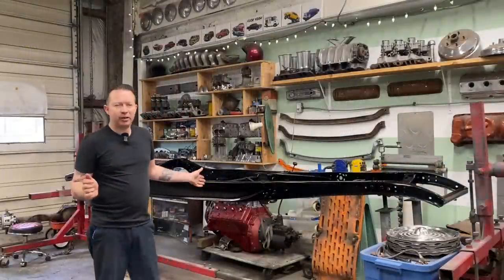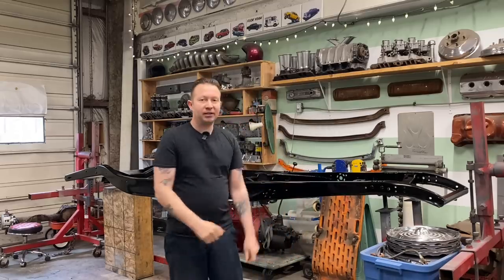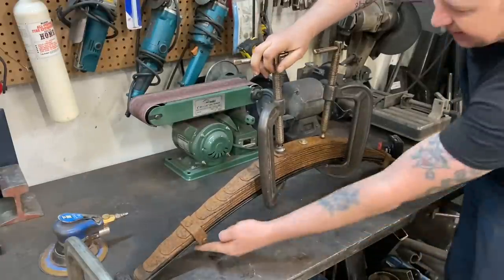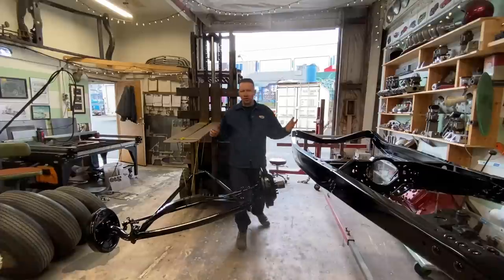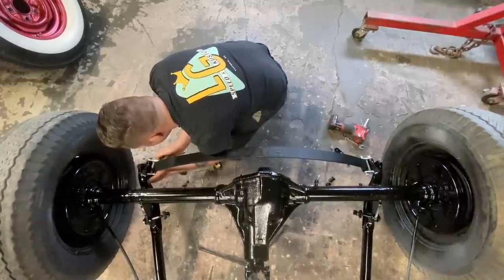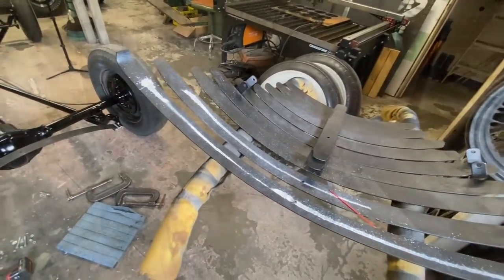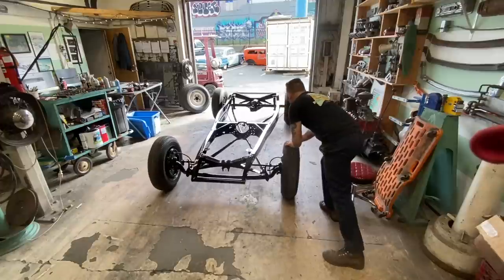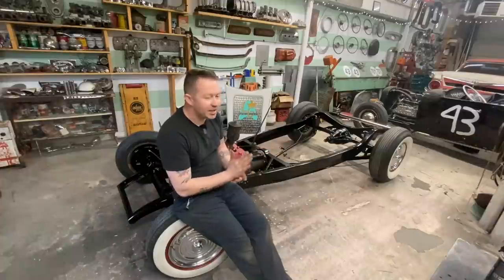Chassis Assembly. 32 Ford rebuild Part 16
In this video we start assembling my 32 Ford chassis!